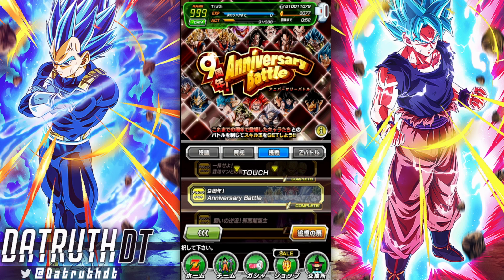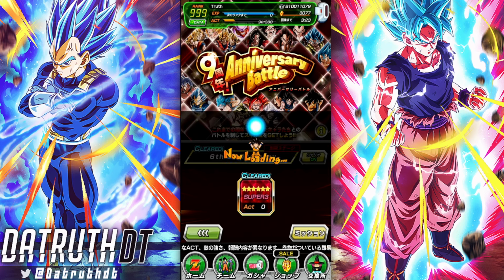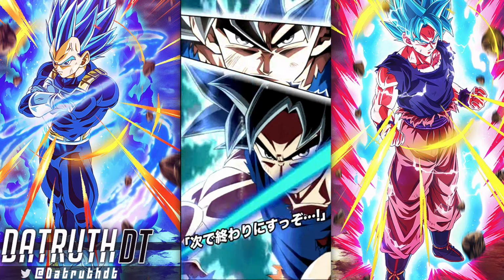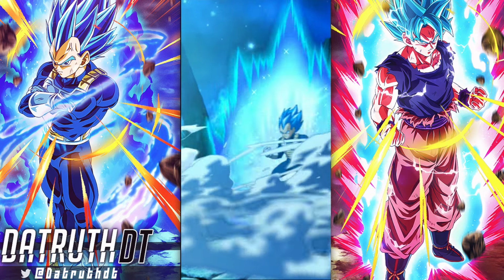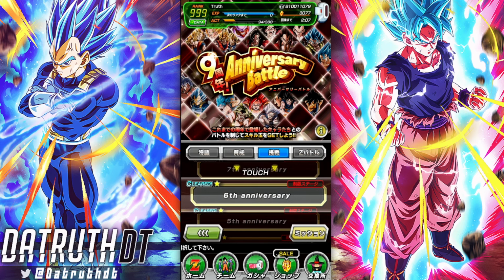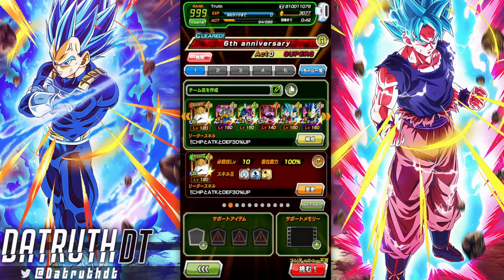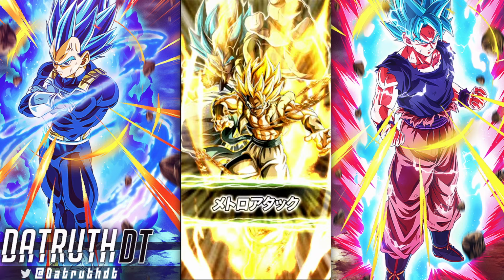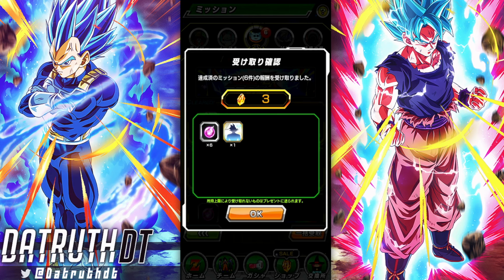ALL EX MISSIONS DONE VS. 6TH ANNIVERSARY! 9TH ANNIVERSARY! ANNIVERSARY BATTLE! (DBZ: Dokkan Battle)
Video Title: ALL EX MISSIONS DONE VS. 6TH ANNIVERSARY! 9TH ANNIVERSARY! ANNIVERSARY BATTLE! (DBZ: Dokkan Battle)